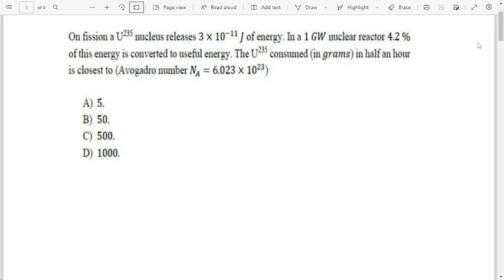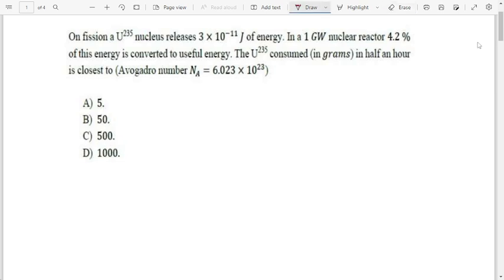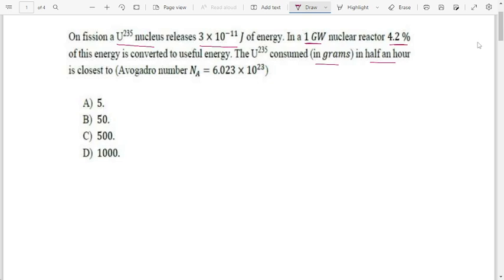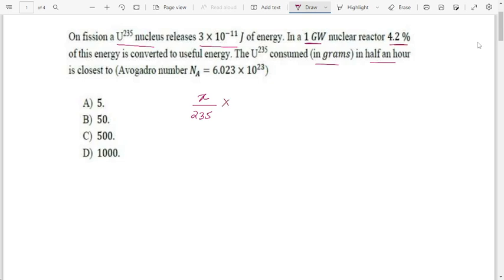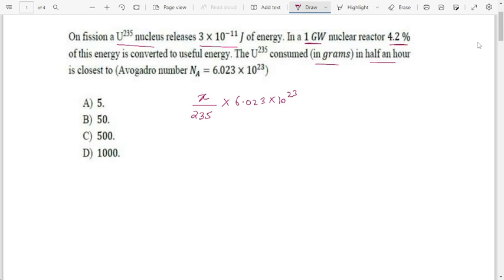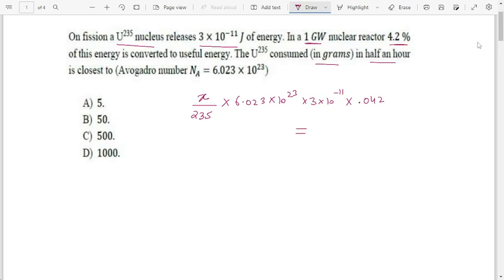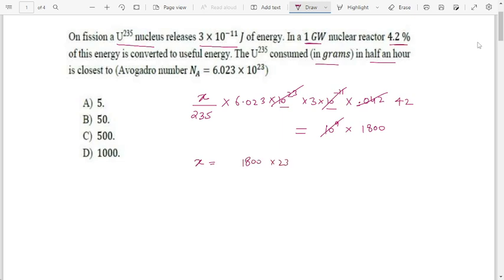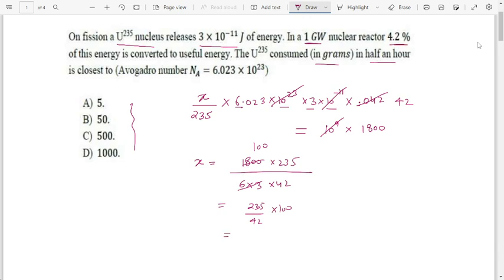KVPY 2021 SA Physics Part I Question 20 Answer C Work and energy Conservation of energy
✅ Session PDF for "KVPY 2021 SA Physics  Part I  Question 20 Answer C Work and energy Conservation of energy "

➡️On fission a U235 nucleus releases 3×10–11 J of energy. In a 1 GW nuclear reactor 4.2 % of this energy is converted to useful energy. The U235 consumed (in grams) in half an hour is closest to (Avogadro number NA = 6.023 × 1023)
(A) 5.
(B) 50.
(D) 1000.